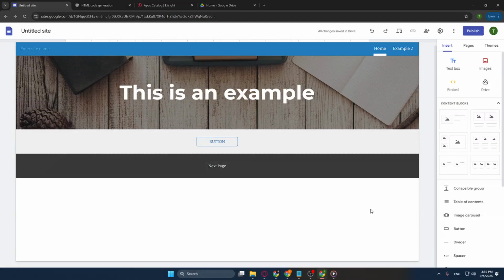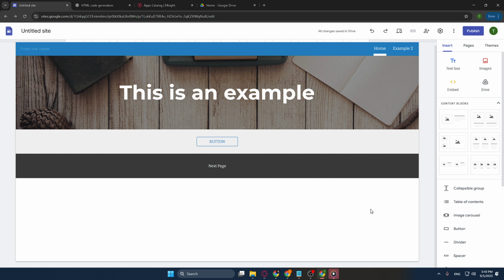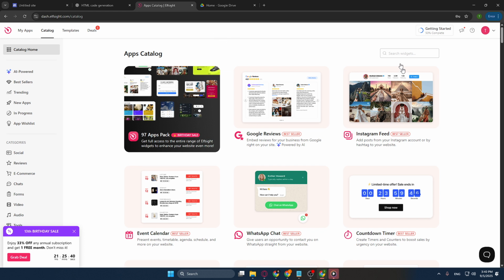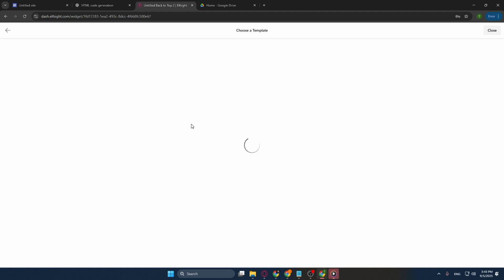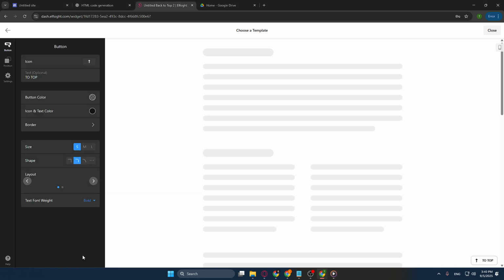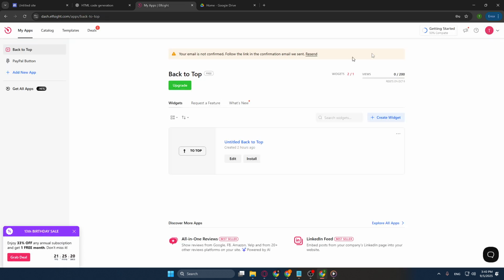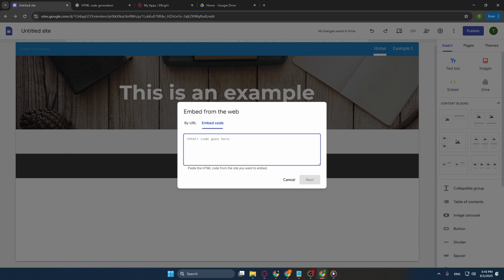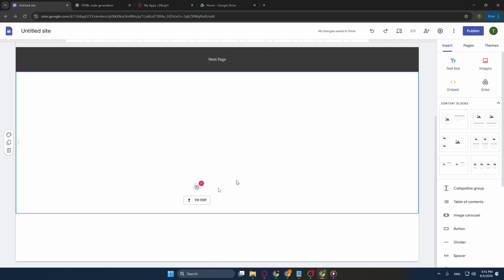How To Create A Return To Top Link In Google Sites [2026 Guide]